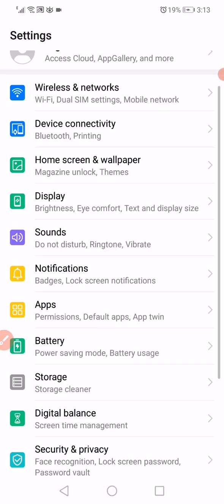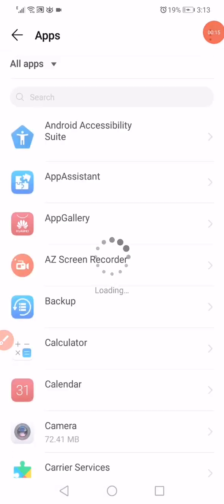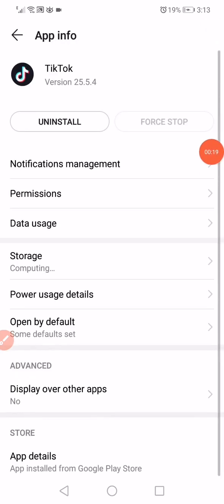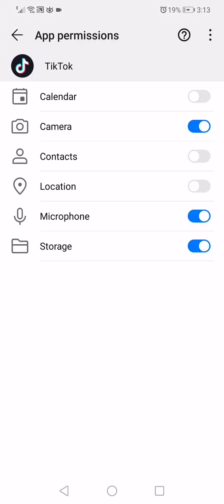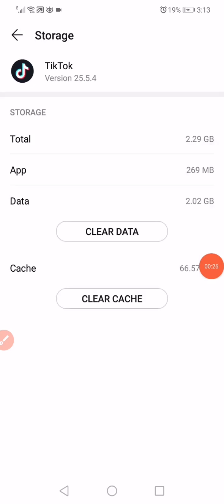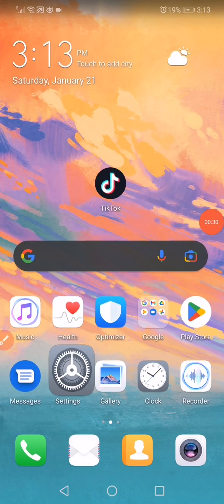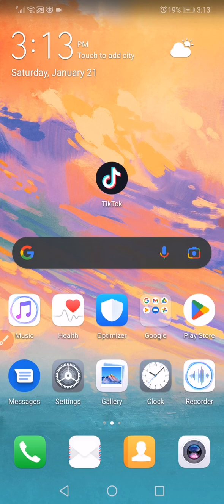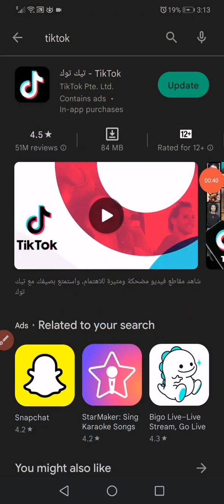How To FIX Missing Filters On TikTok - Solve Tik Tok Features Missing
How To FIX Missing Filters On TikTok - Solve TikTok Features Missing